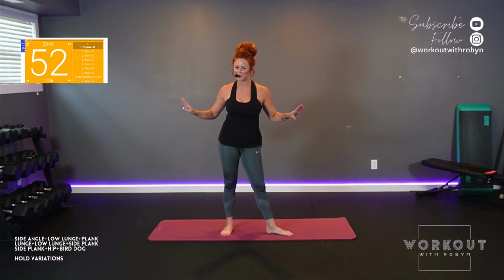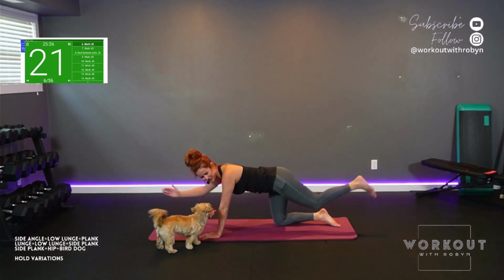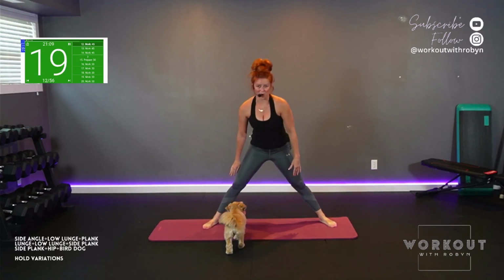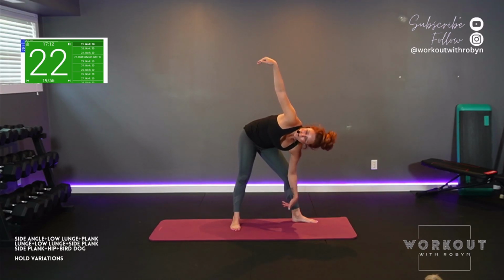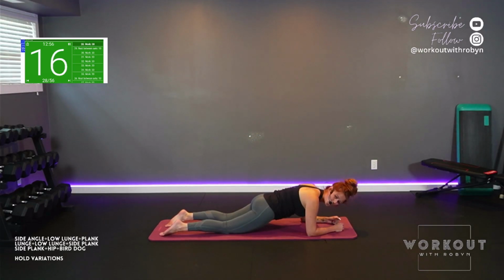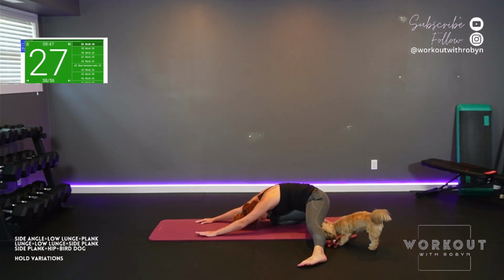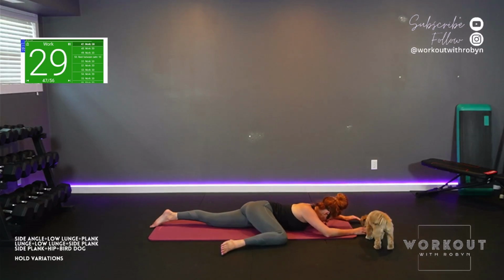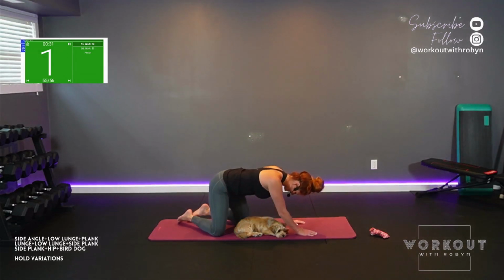Full body stretch & mobility workout 🧘‍♀️ / Core+more!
No shoes, no problem! Grab a mat and let's move our bodies in a way that stretches and improves mobility, and especially strengthens our abs! It's faster than yoga but slower than HIIT .. LIIT, let's call it! Low intensity interval training at its finest! Let's go!